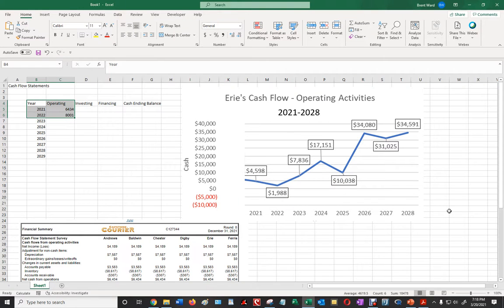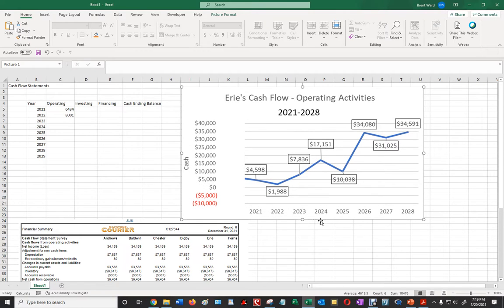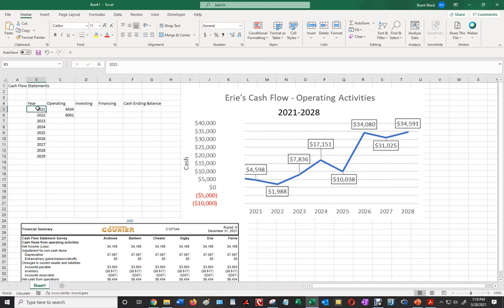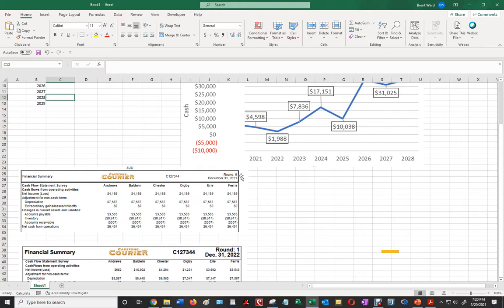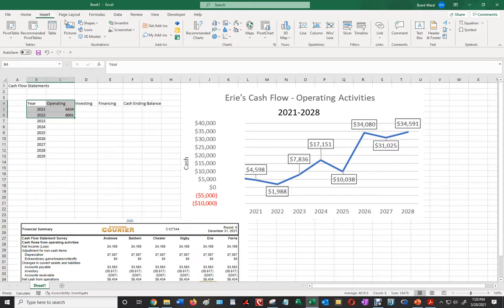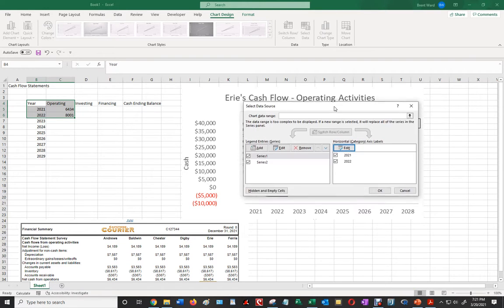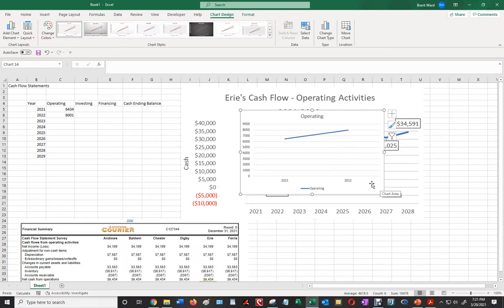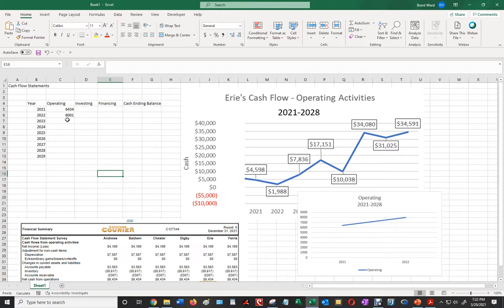How to Make Cash Flow Slides